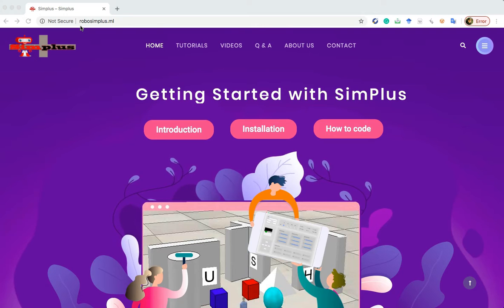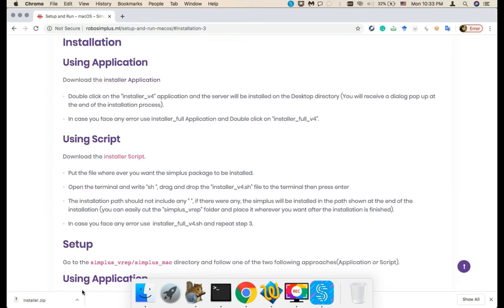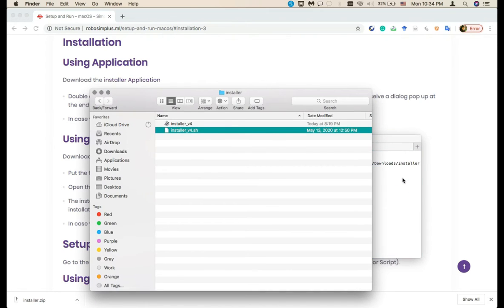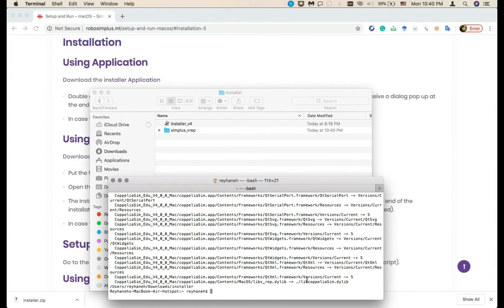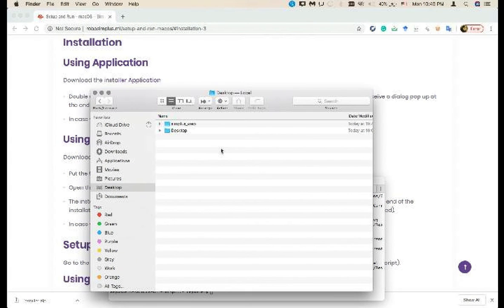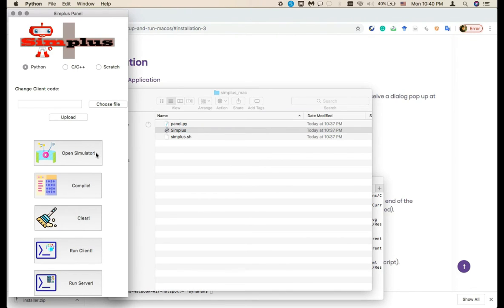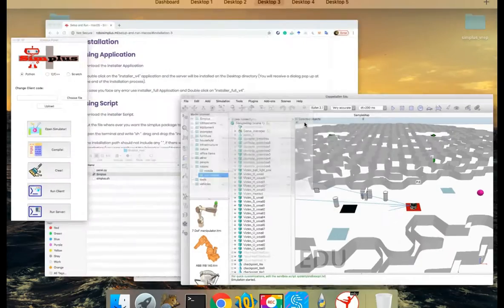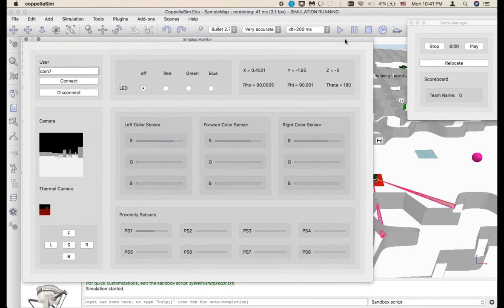installation of robo Simplus ( the new rescue simulation platform) on macOS - second approach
In this video we will walk you through the installation of robo Simplus ( the new rescue simulation platform) on macOS via (if you are looking for a more easier way to install, you can use the application which is shown in there are just a couple of clicks to have Simplus on your system.